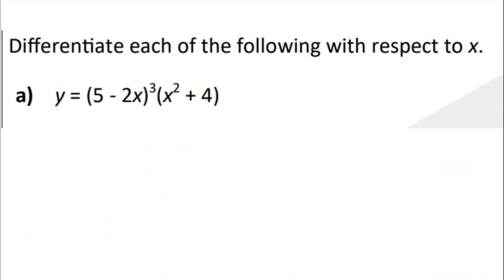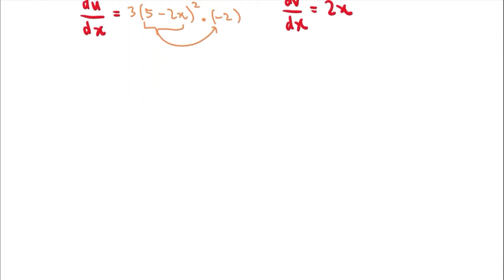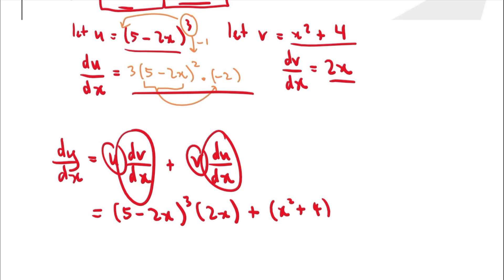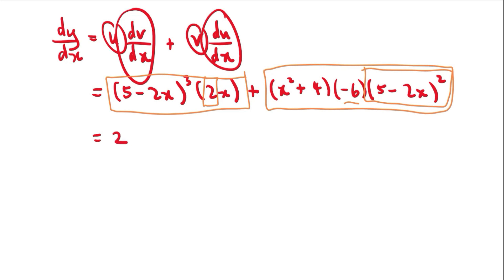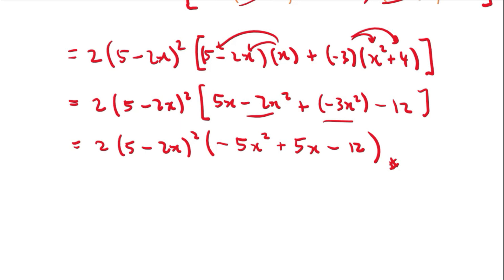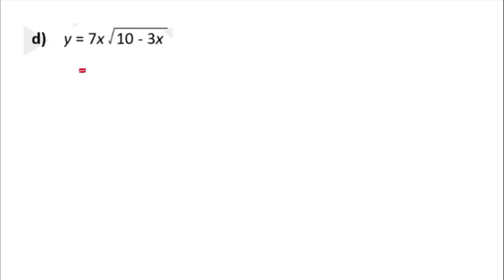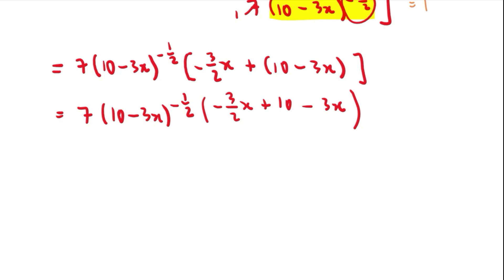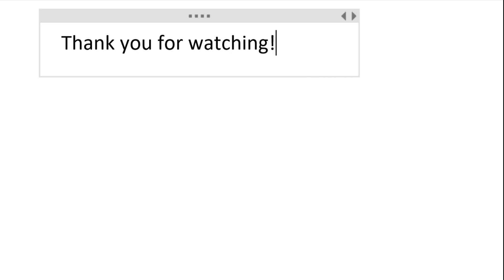Differentiation - Product Rule (Easy Application)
How to use the product rule in differentiation.

00:00 - Introduction
00:28 - Step-by-step application of product rule
07:43 - Easy method of product rule application in differentiation